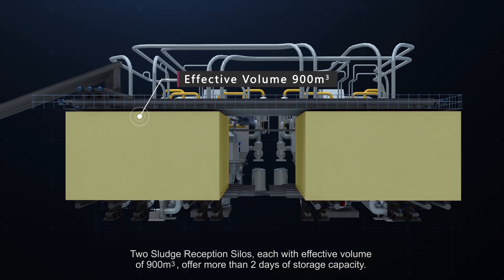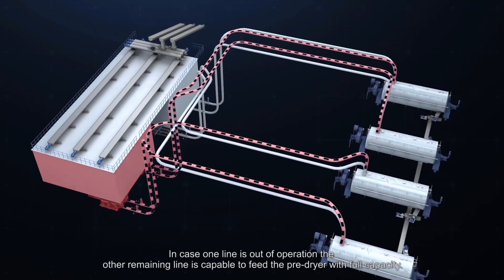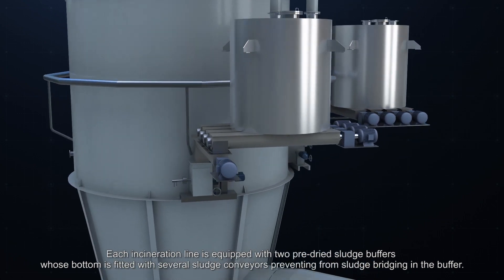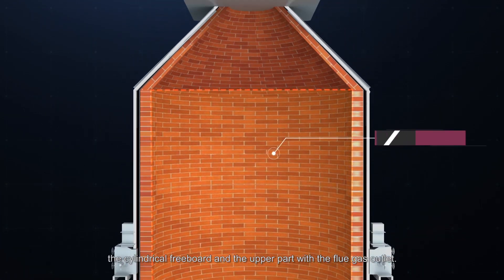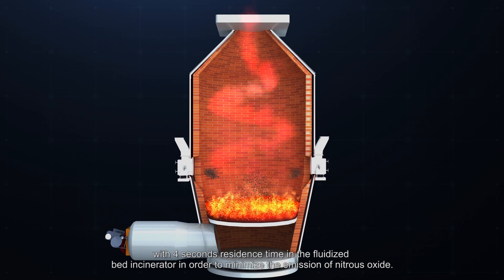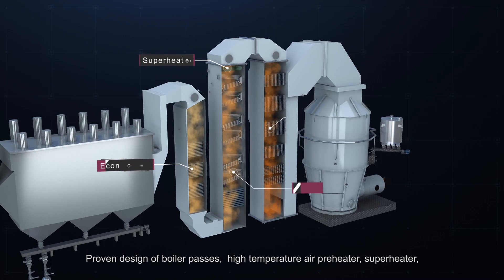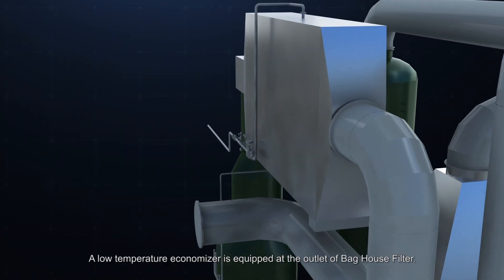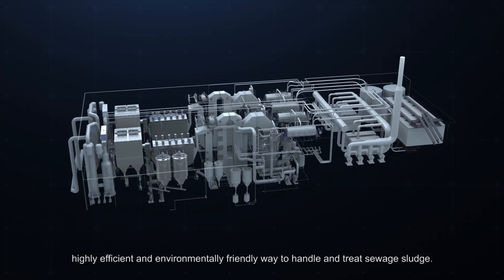Raschka Engineering Sludge Incineration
Raschka Engineering has signed the Sludge Incineration Facilities (SIF) Technology Package with UES Holdings Pte Ltd (UESH) – China Harbour (Singapore) Engineering Company Pte Ltd (CHEC) Joint Venture for Tuas Nexus Integrated Waste Management Facility (IWMF) Phase One development, which is Singapore’s first integrated solid waste treatment facility, providing an innovative and sustainable solution to meet Singapore’s long-term solid waste management needs.

Under the contract, Raschka Engineering will provide engineering, supply, delivery, technical support on installation, testing and commissioning of a 800 tonnes per day Sludge Incineration Facility. Raschka Engineering will provide its FBI (Fluidized Bed Incineration) technology and sludge incineration solutions tailored to the needs of the integrated waste processing facility. When completed, the fluidized bed sludge incineration system will be one of the largest in South East Asia.

Tuas Nexus is the first of its kind facility that is planned from ground up and designed to harness process synergies between the National Environment Agency (NEA)’s Integrated Waste Management Facility (IWMF) and PUB’s Tuas Water Reclamation Plant (Tuas WRP). Tuas Nexus will optimise both energy and resource recovery in solid waste and used water treatment processes while reducing the environmental and carbon footprint.

拉斯卡工程与UES HOLDINGS PTE LTD和中国港湾（新加坡）工程有限公司组成的联合体签订了新加坡市政污泥干化焚烧系统工程。该工程属于Tuas Nexus综合废弃物处理设施（IWMF）的第一阶段项目，是新加坡首个固废综合处理设施，是满足新加坡的长期固废处理需求而提供的创新、可持续解决方案。

根据协议，拉斯卡工程将为该日处理量800吨的绝干污泥焚烧设施提供工程设计，设备供货，为安装、调试及系统性能测试提供技术支持与服务。拉斯卡工程将为该项目提供核心流化床焚烧技术和针对综合废弃物处理需求的污泥焚烧方案。项目完工后，该焚烧系统将成为东南亚处理量最大的流化床污泥焚烧系统之一。

Tuas Nexus是全球第一个从构思阶段就致力于利用新加坡国家环境局综合废弃物处理设施与新加坡公用事业局Tuas水再生水厂的协同效应的同类型设施。Tuas Nexus将优化固废与水回用处理工艺的能源与资源回收，同时节能减排。

Thank you to our partners:
Novexx Pte Ltd
Standardkessel Baumgarte GmbH
UES Holdings Pte Ltd (UESH)
China Harbour (Singapore) Engineering Company Pte Ltd (CHEC)